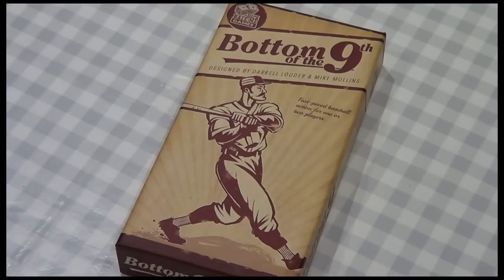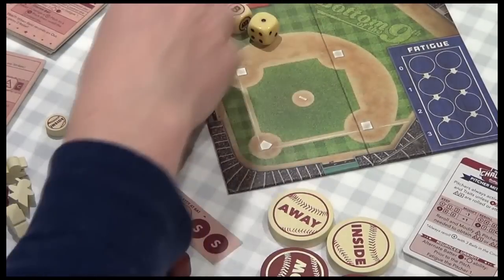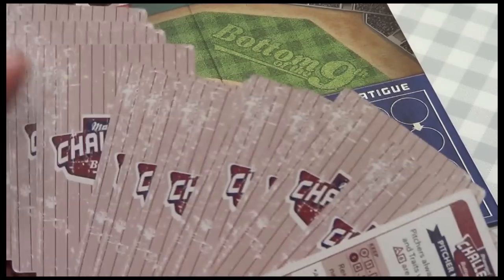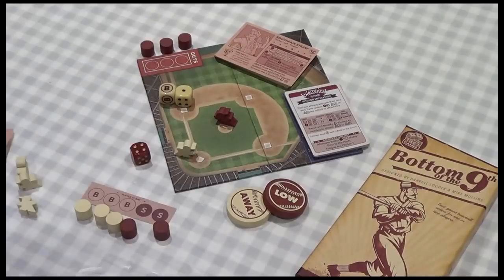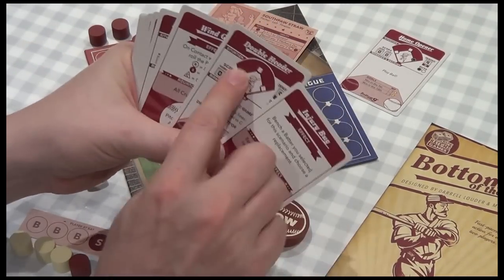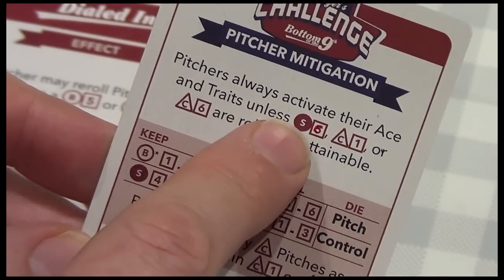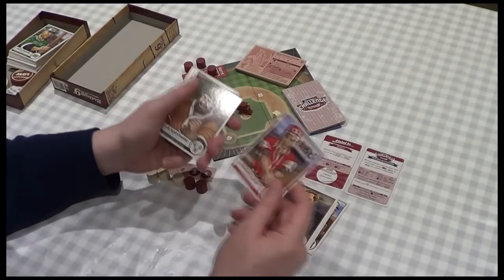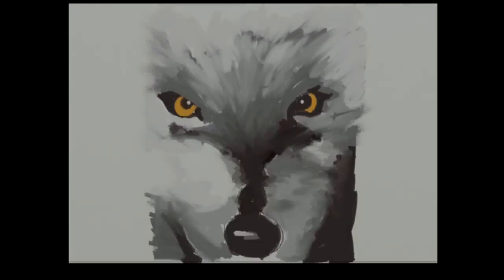Bottom of the 9th : Solo - PART 1